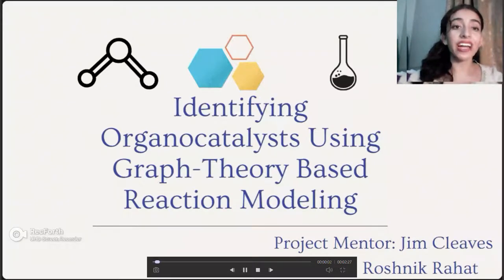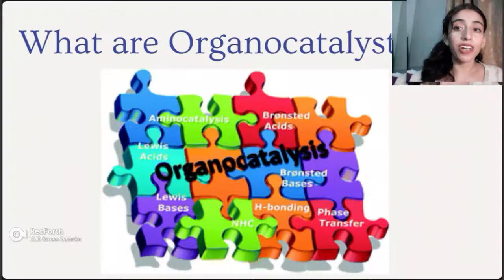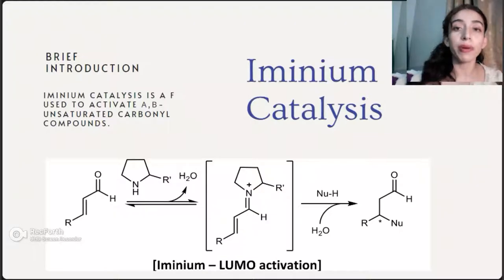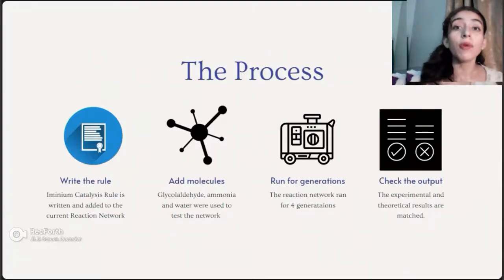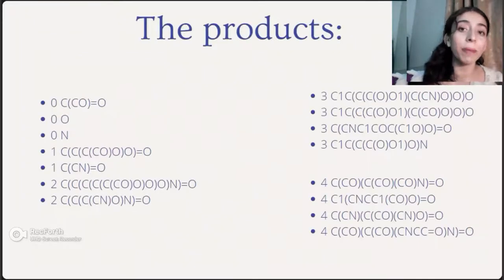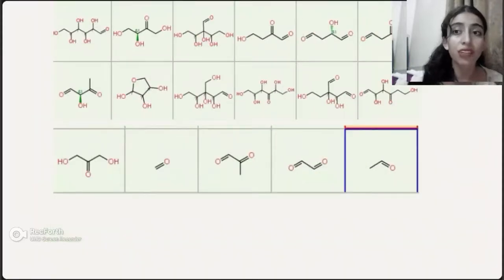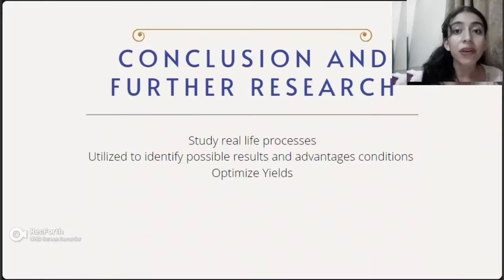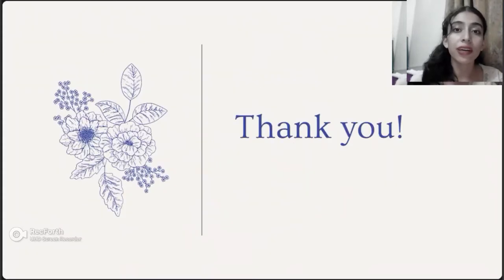YSP BlueSciCon 2022 Lightning Talks - Roshnik Rahat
Identifying Organocatalysts Using Graph-Theory Based Reaction Modeling